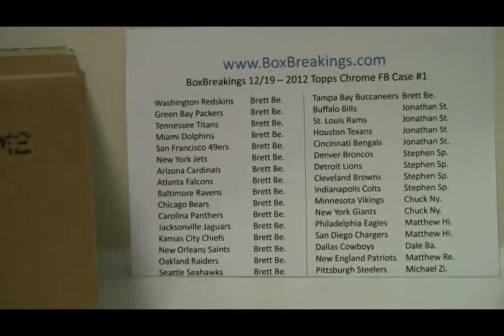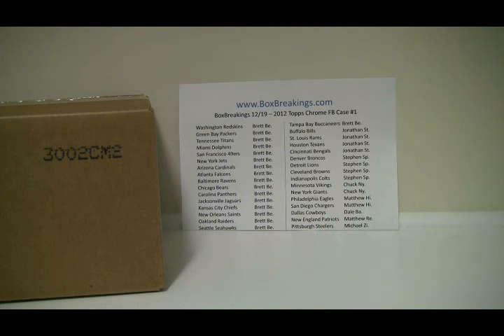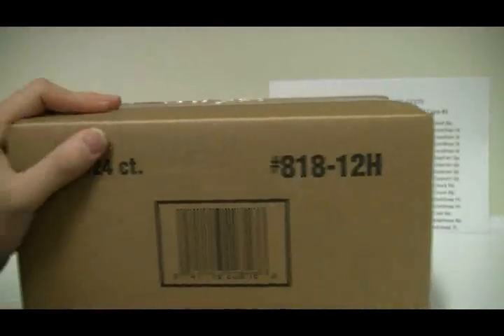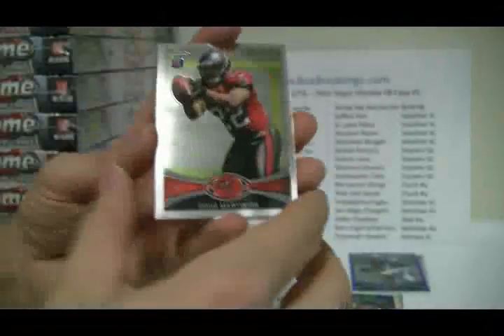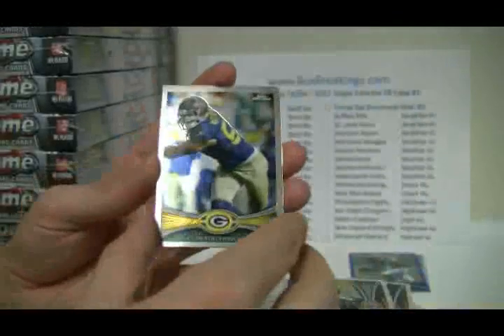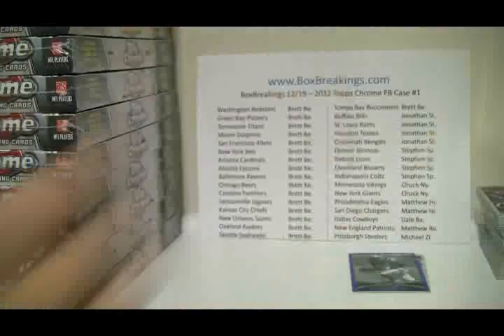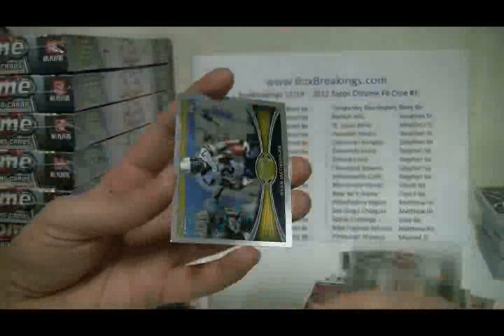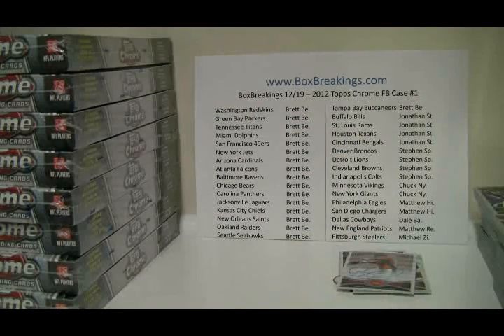BoxBreakings com 2012 Topps Chrome FB Case Break #1 Part A